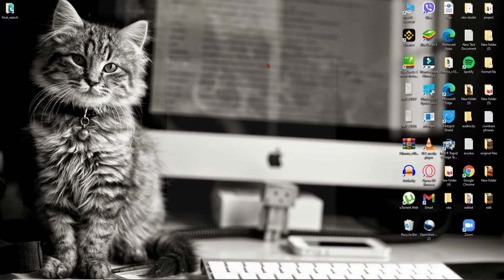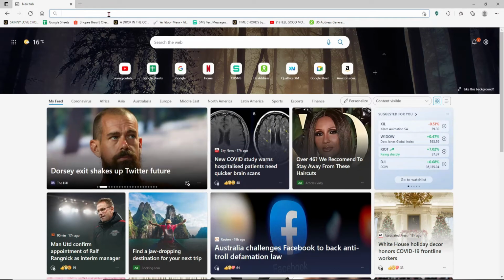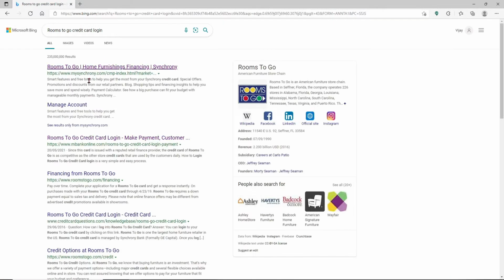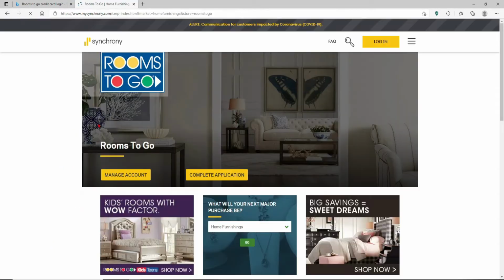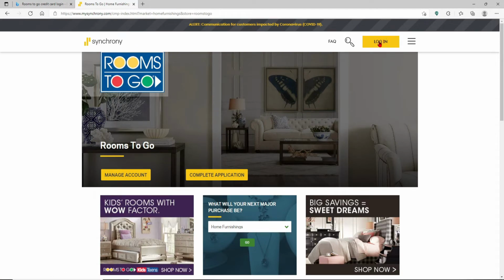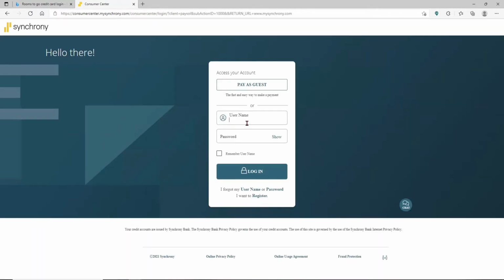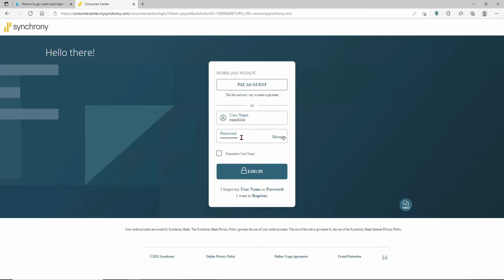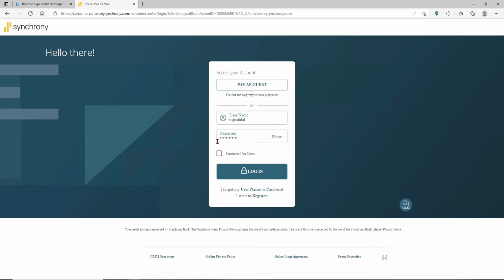How to Login Rooms to Go Credit Card Payment? Login Rooms to Go Credit Card